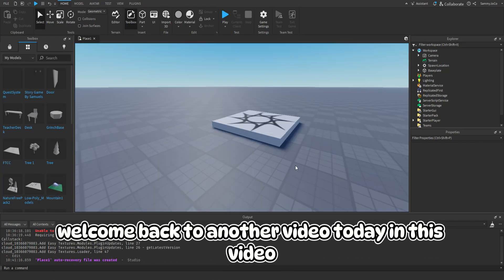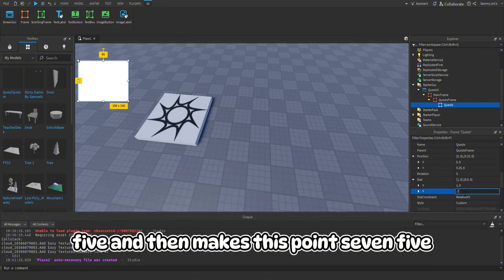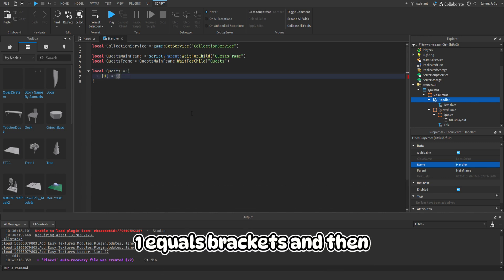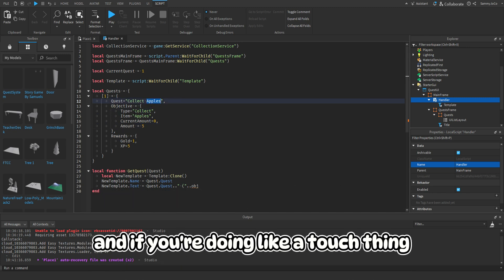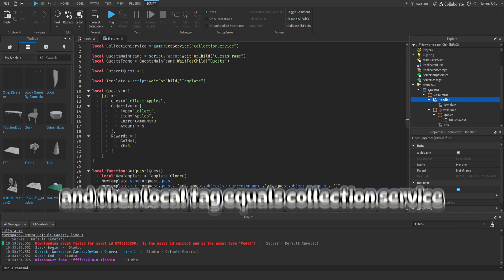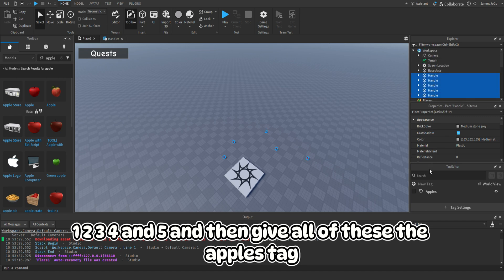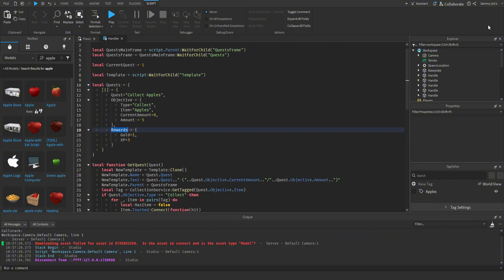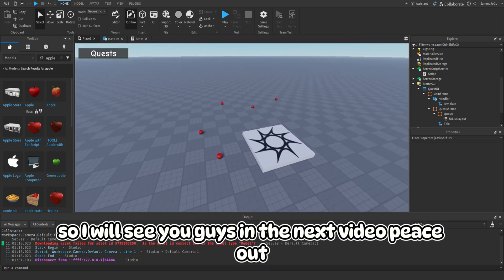How to make a QUEST System in Roblox Studio!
In this video, I will teach you how to make an easy Quest System with an easy way to add more quests!